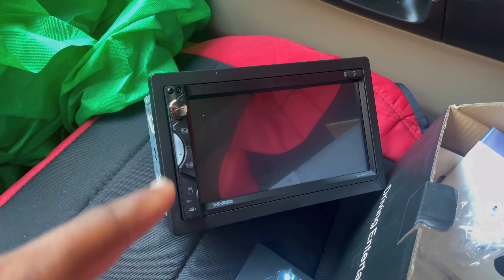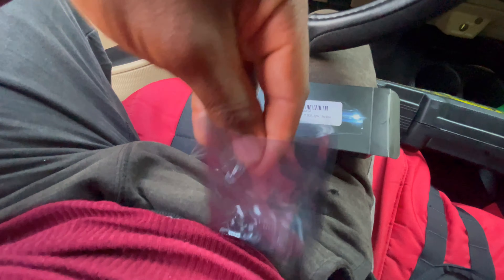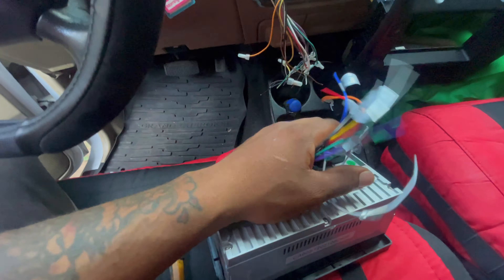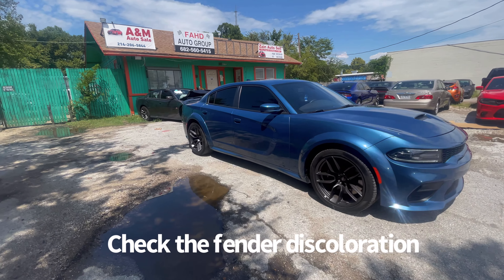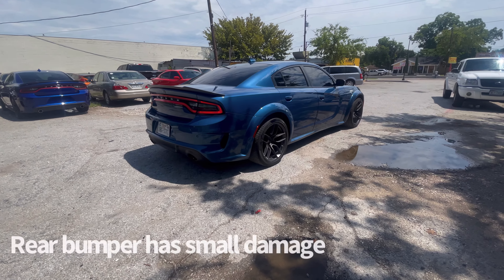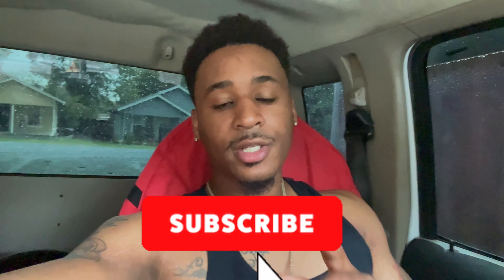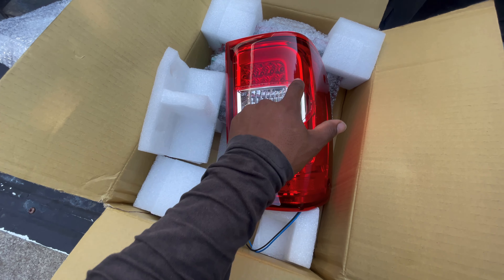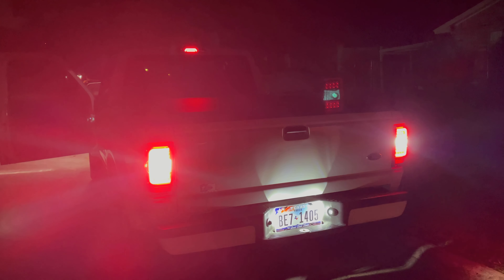Buying a 2021 widebody charger?? Ranger build update New Led Lights install!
Welcome back to the channel, What do you guys think about this widebody charger?
It needs some love.
Ranger is starting to come together, it needs some new shoes!